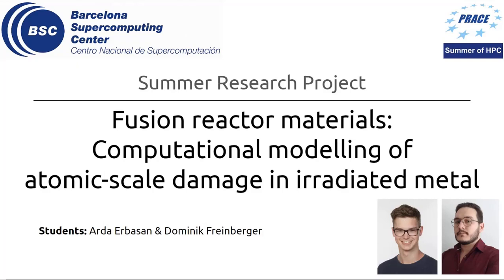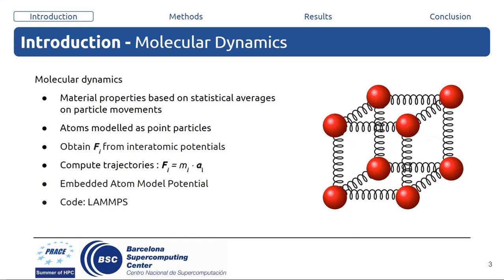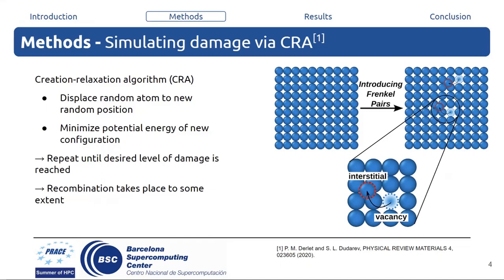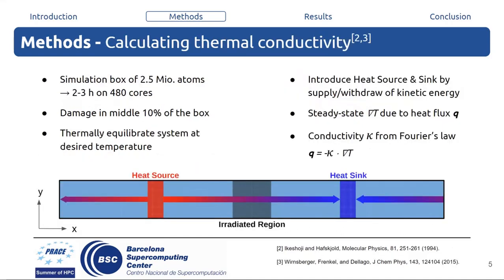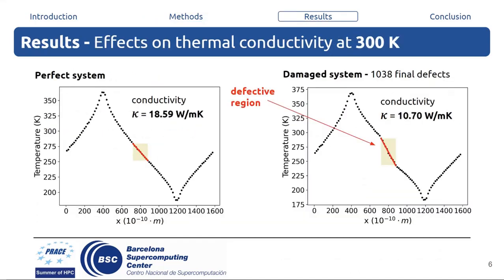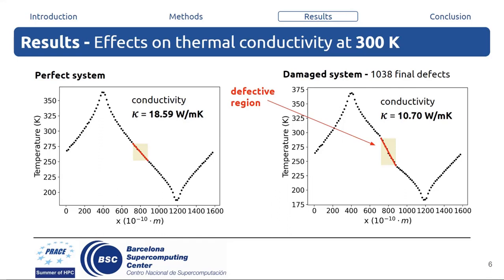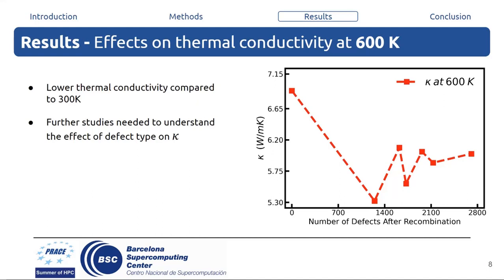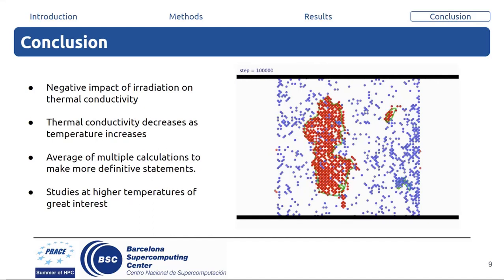2202 A.Erbasan and D.Freinberger, Computational modelling of atomic-scale damage in irradiated metal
Fusion reactor materials: Computational modelling of atomic-scale damage in irradiated metal